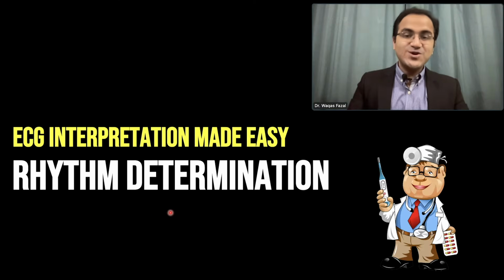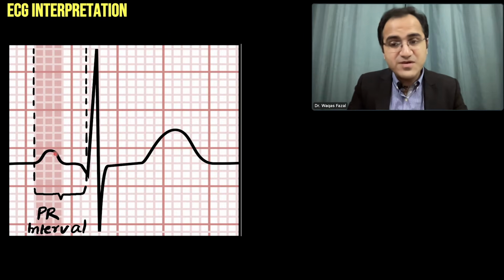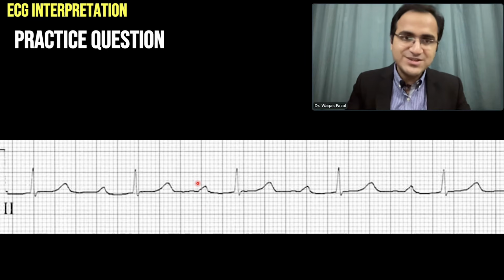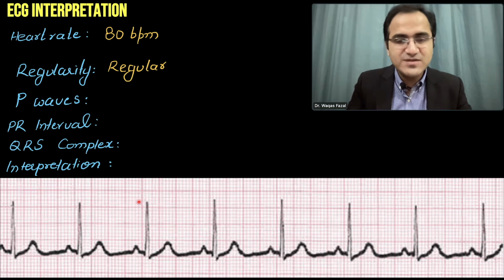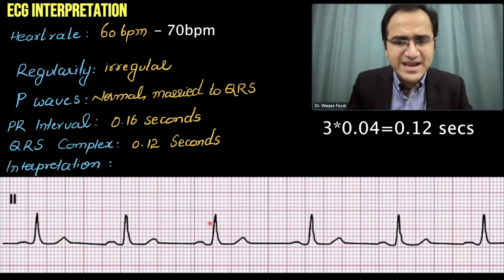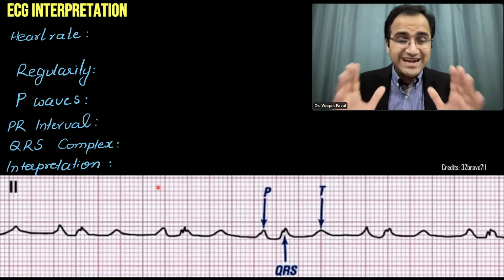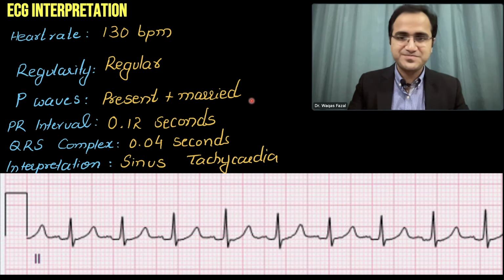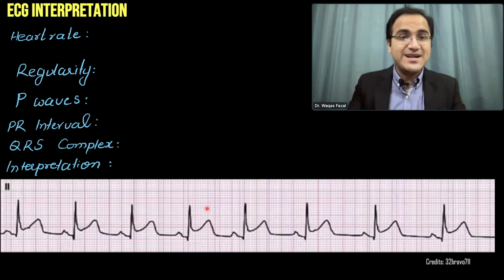ECG Rhythm Interpretation with Practice ECG's, P wave, PR interval, QRS Complex, Made Easy USMLE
in this video on rhythm determination and rhythm calculation in ecg made easy i have talked about rhythm interpretation in detail. i have also explained many ecgs and added practice ecg question so that you can master ecgs. i have discussed p wave, qrs complex, and PR interval in detail.
In this video series on ECG interpretation made easy lecture series for medical students doctors nurses and students preparing for neet pg/ USMLE/ NCLEX as well as doctors working in hospitals. This video series explains the basics of ECG from the very core. After completing this video series you will mastered the art of ECG. This series also includes practice questions and practice ecgs for you to learn how to read ECG and how to interpret different ECG rhythms. Learn about different tachycardias arrhythmias and their management in this video series.

Chapter:
0:00 Intro
0:44 P Wave
3:00 QRS Complex
5:57 Practice ECG
6:37 QRS Complex
8:20 Practice ECG #1
10:07 Practice ECG #2
12:35 Practice ECG #3
13:25 Practice ECG #4
14:32 Practice ECG #5
15:19 Practice ECG #6
16:38 Practice ECG #7
17:37 Practice ECG #8
19:03 Practice ECG #9
20:29 Next Video
21:14 Summary

ecg tracings usmle,ecg rhythm determination